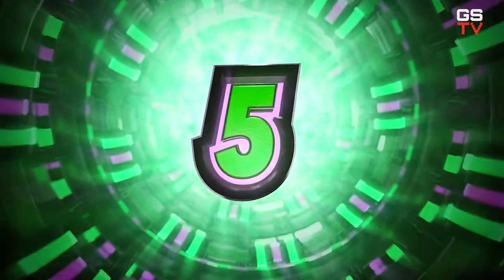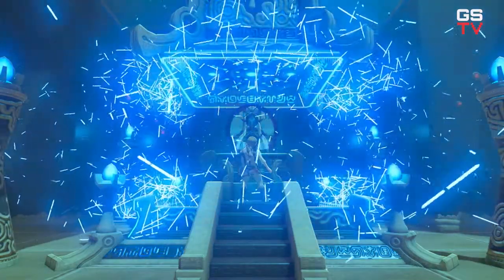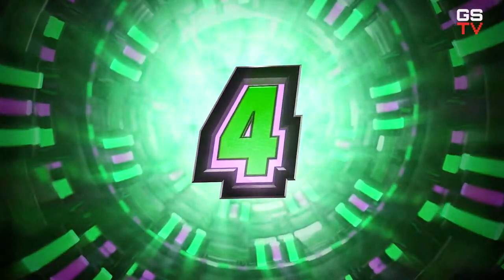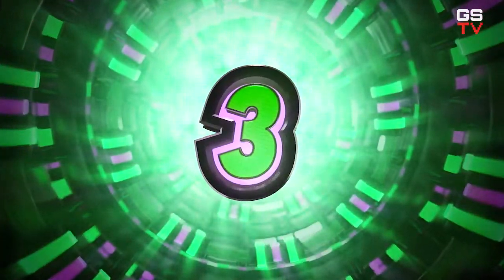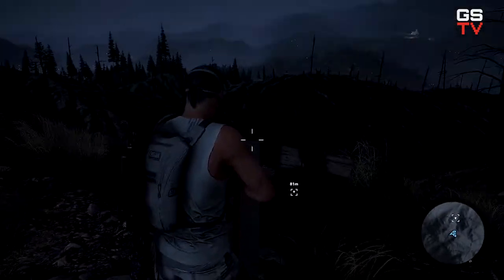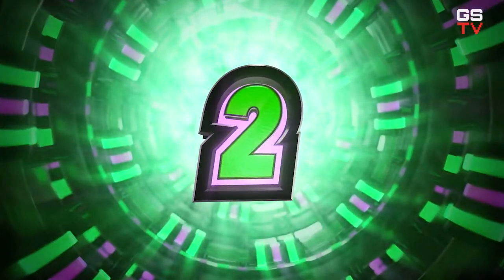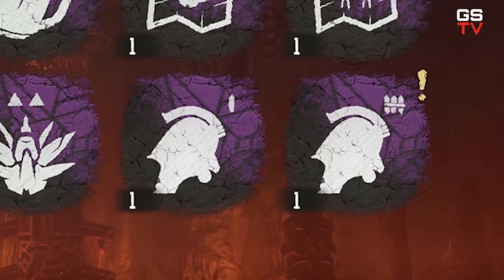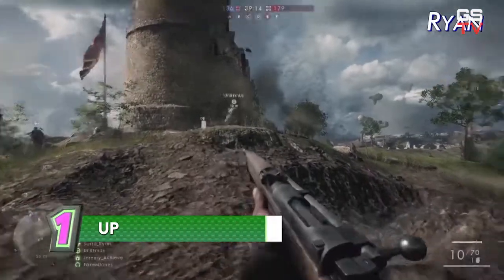It's Easter in July with Achievement Hunters I GameStop TV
Jeremy Dooley from Achievement Hunters hunts down the best gaming easter eggs of 2017 in Legend of Zelda: Breath of the Wild, Horizon Zero Dawn, Ghost Recon Wildlands, Battlefield 1, and For Honor.